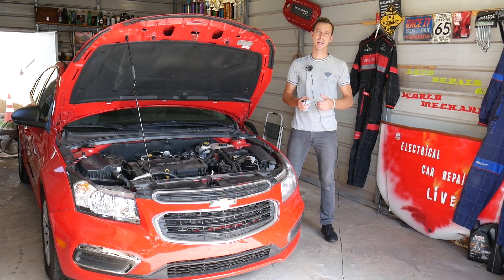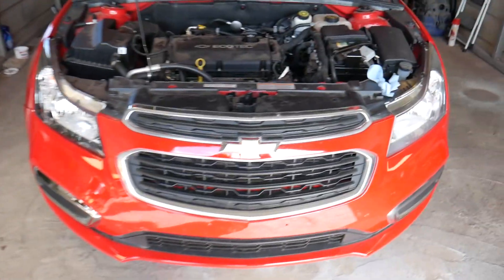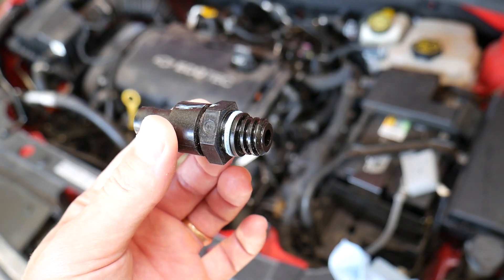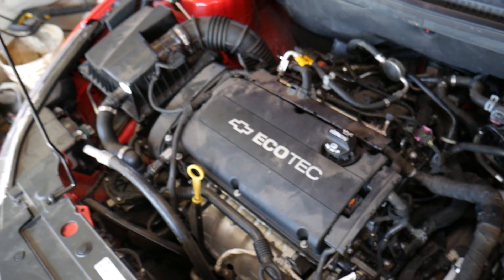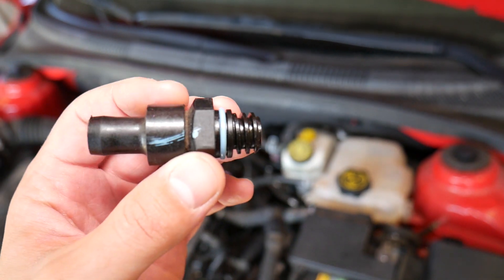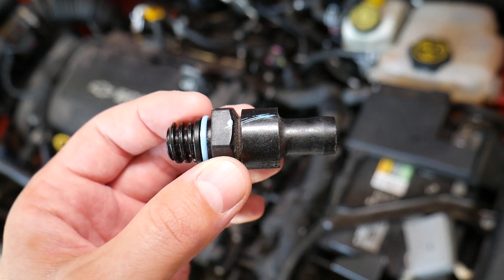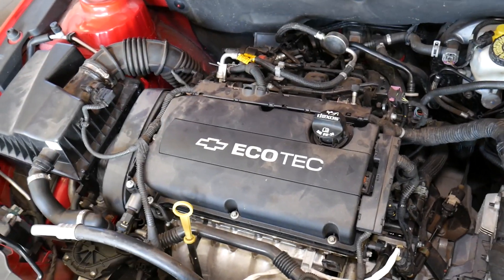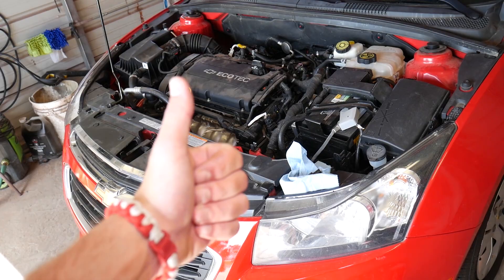HOW TO TEST PCV VALVE ON CHEVROLET CRUZE SONIC. CHEVY CRUZE SONIC BAD PCV VALVE, HOLDEN CRUZE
In this video we will explain how to test PCV Valve on Chevrolet Cruze or Chevy Sonic. We will explained how to test pcv valve on Chevy Cruze but it will work on Holden Cruze because it is the same car under different names. We explained how to test PCV Valve on Chevrolet Cruze but both Chevrolet Cruze and Sonic share the same engines and other components that's why the procedure may apply to Chevy Sonic too ( verify with your service manual).This video should be helpful on:
This may work on:
2008 Chevrolet Cruze, Holden Cruze How to Test PCV Valve. Is PCV Valve Bad
2009 Chevrolet Cruze, Holden Cruze How to Test PCV Valve. Is PCV Valve Bad
2010 Chevrolet Cruze, Holden Cruze How to Test PCV Valve. Is PCV Valve Bad
2011 Chevrolet Cruze, Holden Cruze How to Test PCV Valve. Is PCV Valve Bad
2012 Chevrolet Cruze, Holden Cruze How to Test PCV Valve. Is PCV Valve Bad
2013 Chevrolet Cruze, Holden Cruze How to Test PCV Valve. Is PCV Valve Bad
2014 Chevrolet Cruze, Holden Cruze How to Test PCV Valve. Is PCV Valve Bad
2015 Chevrolet Cruze, Holden Cruze How to Test PCV Valve. Is PCV Valve Bad
2016 Chevrolet Cruze, Holden Cruze How to Test PCV Valve. Is PCV Valve Bad

2012 Chevrolet Sonic (Holden Barina) How to Test PCV Valve. Is PCV Valve Bad
2013 Chevrolet Sonic (Holden Barina) How to Test PCV Valve. Is PCV Valve Bad
2014 Chevrolet Sonic (Holden Barina) How to Test PCV Valve. Is PCV Valve Bad
2015 Chevrolet Sonic (Holden Barina) How to Test PCV Valve. Is PCV Valve Bad
2016 Chevrolet Sonic (Holden Barina) How to Test PCV Valve. Is PCV Valve Bad
2017 Chevrolet Sonic (Holden Barina) How to Test PCV Valve. Is PCV Valve Bad
2018 Chevrolet Sonic (Holden Barina) How to Test PCV Valve. Is PCV Valve Bad
2019 Chevrolet Sonic (Holden Barina) How to Test PCV Valve. Is PCV Valve Bad

► PCV Hose 1.8 Engine
► Valve Cover with PCV Valve 1.8 Engine
► PCV Valve and Hose 1.4 Engine